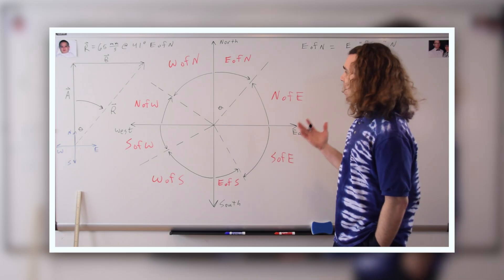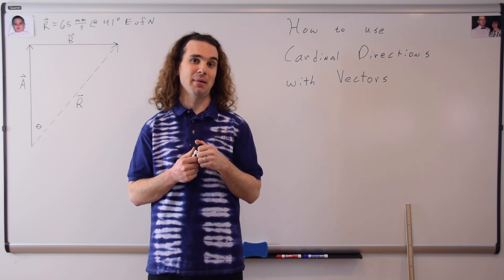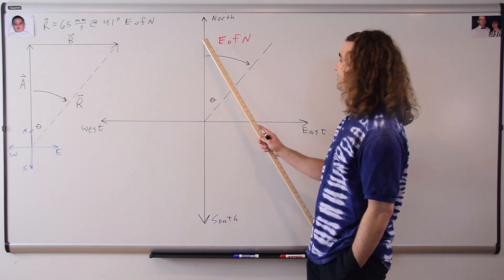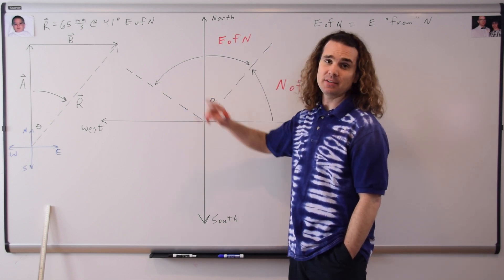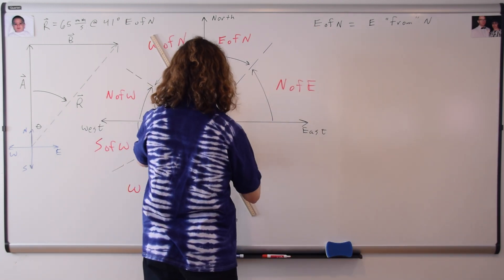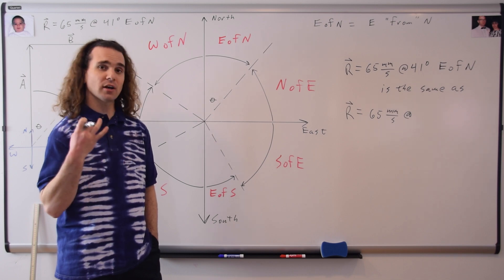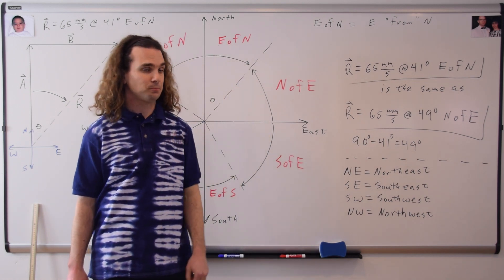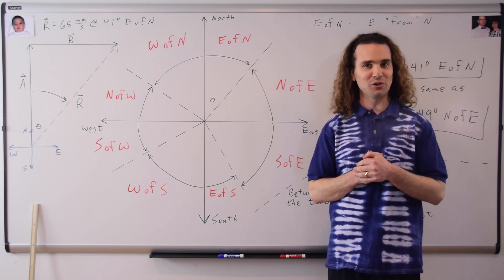How to use Cardinal Directions with Vectors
Many students struggle with understanding Cardinal Directions.  So this is a very basic video describing how to use cardinal directions with vectors.

0:00 Intro
0:12 Previous example summary
0:48 Two suggestions for working with Cardinal Directions
1:58 East of North = East "from" North
2:18 The 8 possible direcitons
3:51 Two equivalent ways to describe the same vector
4:51 NE, SE, SW, and NW
5:24 The review

Next Video:
Introduction to Vector Components

Previous Video:
Introductory Tip-to-Tail Vector Addition Problem